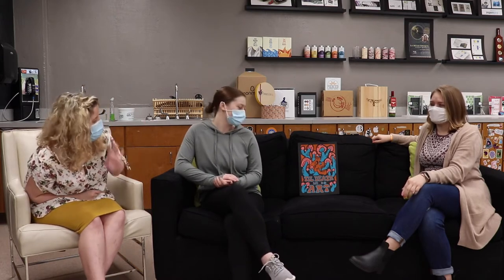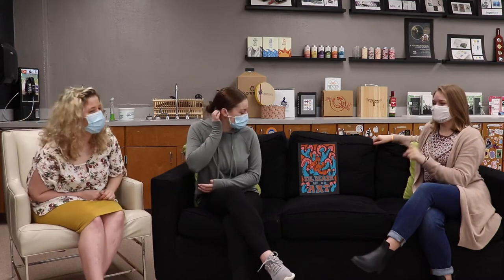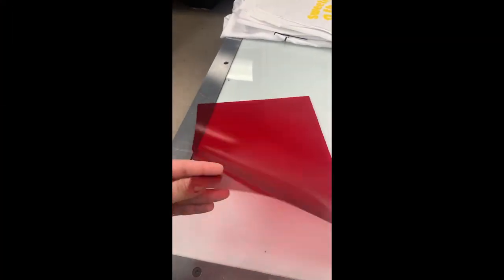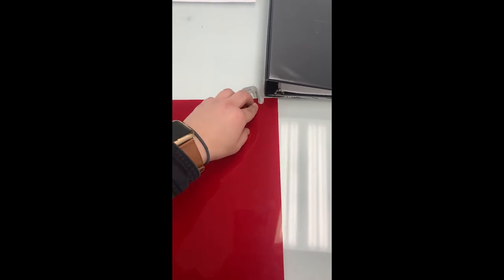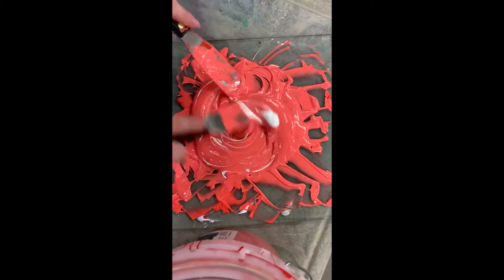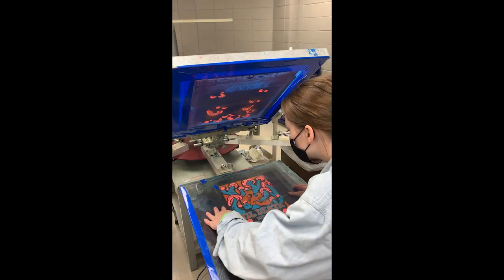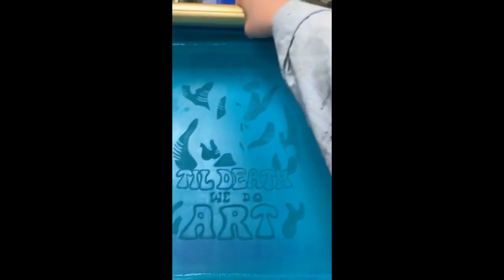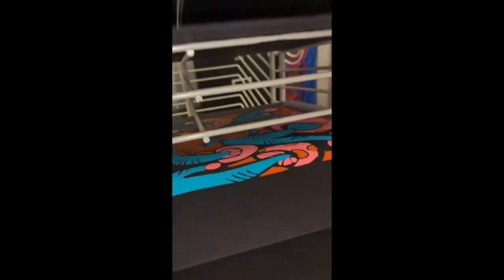Super Thursday | CVCC AGD | Episode 002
In this week's episode, Savannah interviews 2nd-year student Chloe Huffman and discusses her 3-color hand-cut rubylith Screen Printing II project.